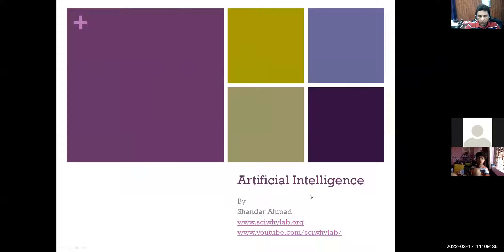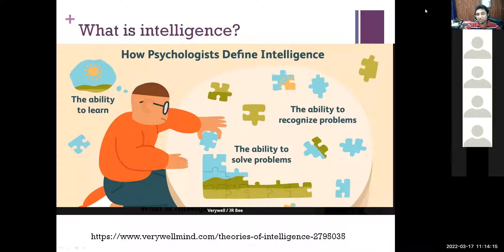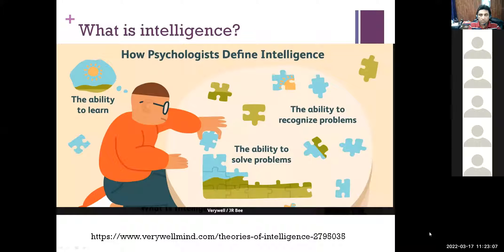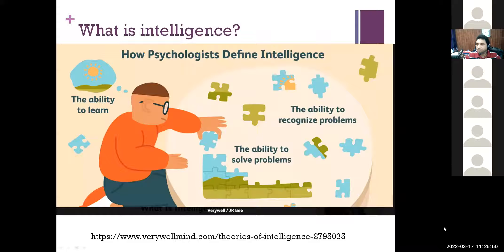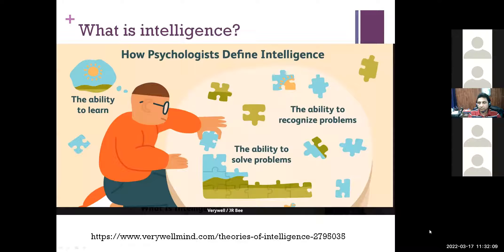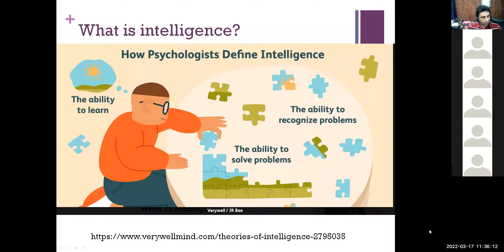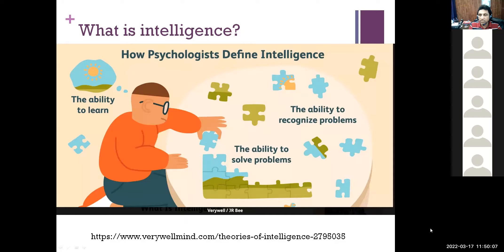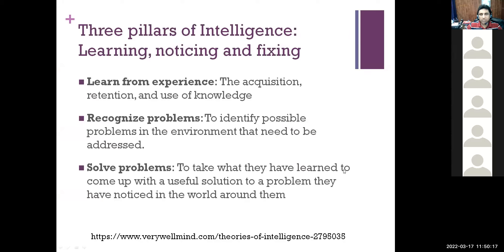Artificial Intelligence-2022 @SoE JNU Live Lecture-1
This is live session from online classes of Artificial Intelligence Course taught to School of Engineering students by Shandar Ahmad (SCIS, JNU).
In this lecture, we discuss the preliminary question of what is intelligence in the first place and why would anyone be interested in knowing about intelligence.